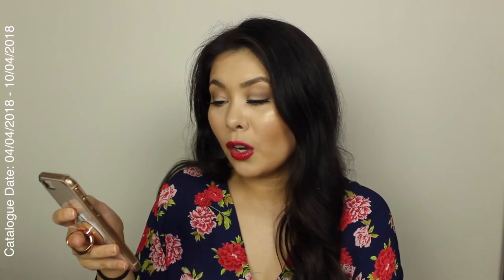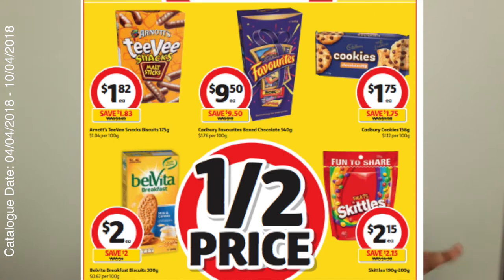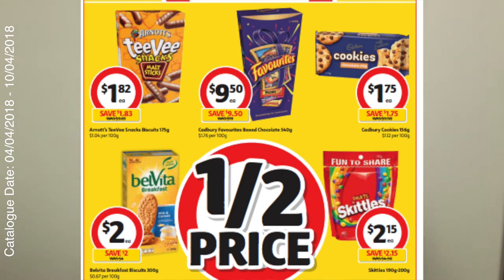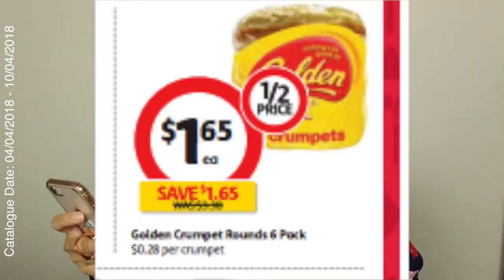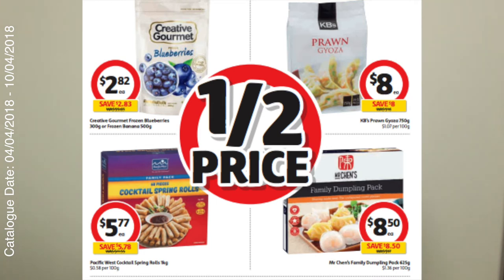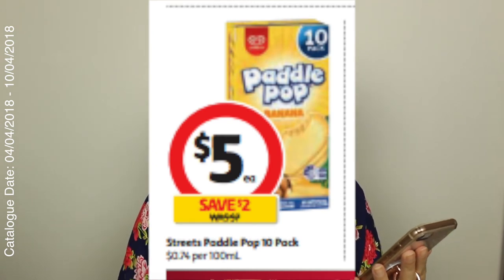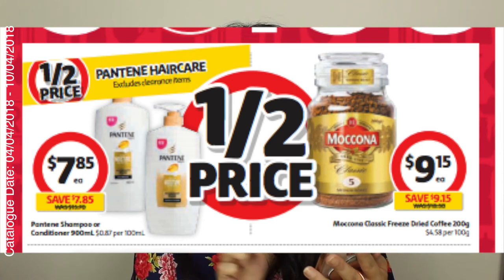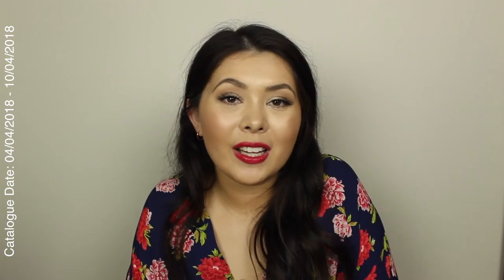Catalogue Breakdown Coles / Weekly Savings Australia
Sharing my top picks from this weeks Coles catalogue that can save you a lot of money! and gain some inspirations also!

The goal of the weekly Catalogue Breakdown is to help those who shop at a particular store to keep an eye out on some good deals and in turn save some money as well! I love videos that share saving money on everyday goods such as groceries, but never found anything consistent based in Australia so I thought I would share with you all my top picks for saving money.

This video was designed to show my key highlights from the catalogue, and share the products that I will check out in store! Hopefully this inspires you all with your shopping and save a few dollars also!